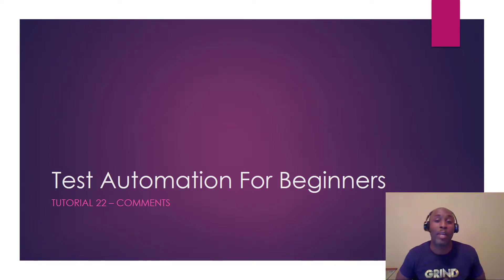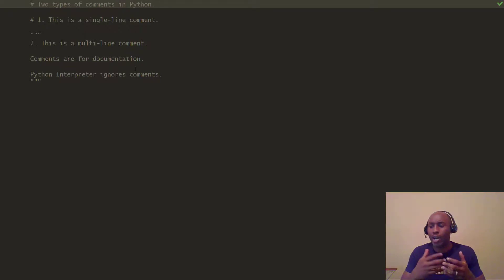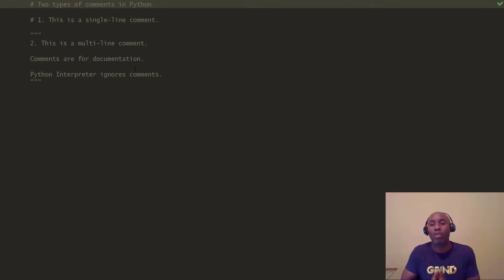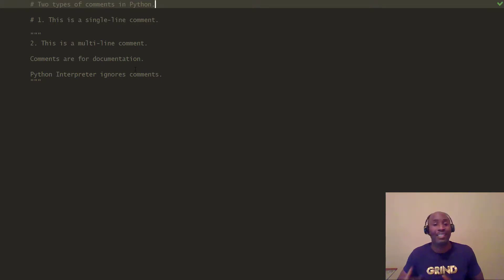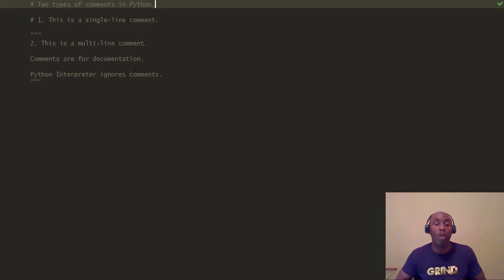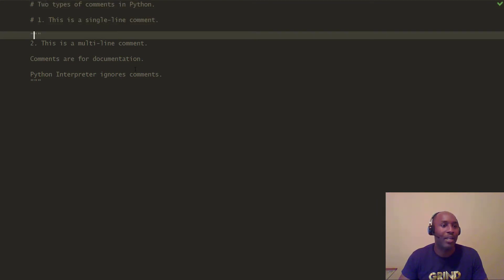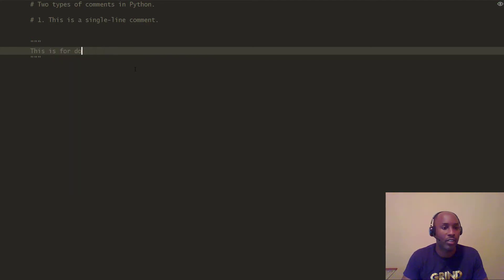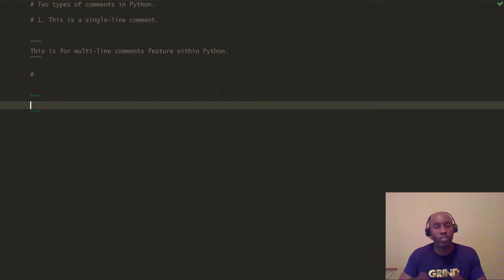Learn Selenium Python For Absolute Beginners Tutorial 22 (Comments)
In part twenty-two of the Selenium Python test automation for beginners series, Tim talks about the two ways to make comments in Python.

Python accepts the "single" and "multi" line comments for test automation developers to make their code more readable for themselves and for other programmmers.